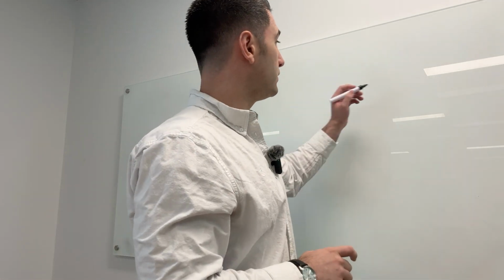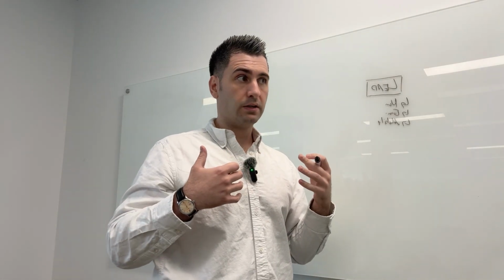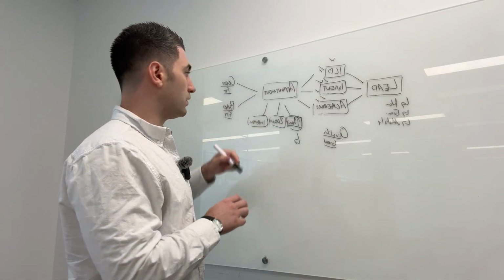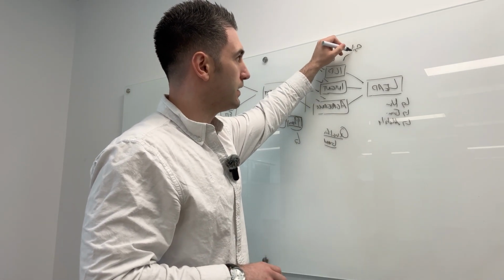What Counts as a Qualified Lead? A Simple Model for Advice Firms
Stop calling enquiries hot or cold. Here's a simple model for what a qualified enquiry is and where your pipeline is leaking.
For advice firm owners who want more clients from the enquiries they already get.

In this video:
- The three checks: ideal client, real intent, and agreeing to a meeting
- Why hard filters early can screen out your best future clients
- Phone first meetings for a higher show rate
- Treat the pipeline as a system and fix one stage at a time using real data

I'm Allan Whatmore, founder of Growth Studio Agency (GSA). We build client acquisition systems for established Australian financial advice firms.